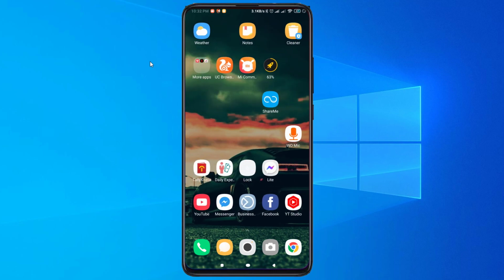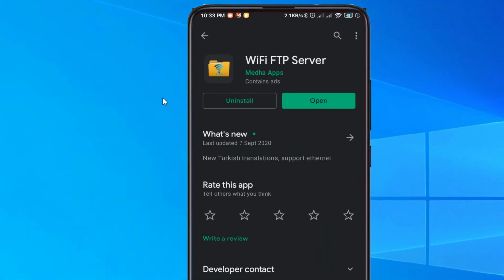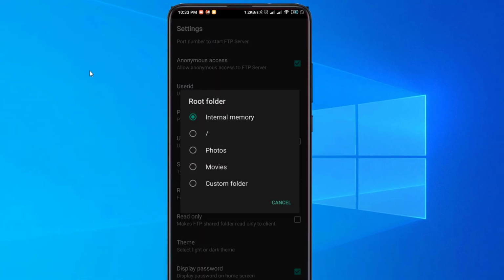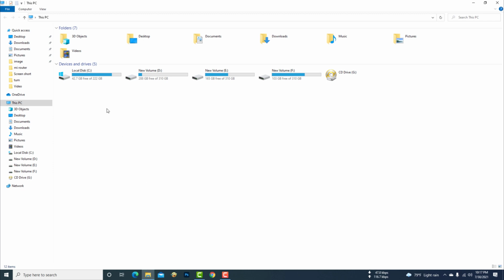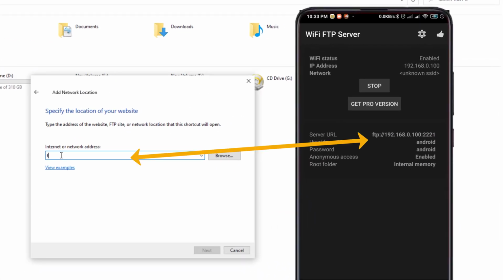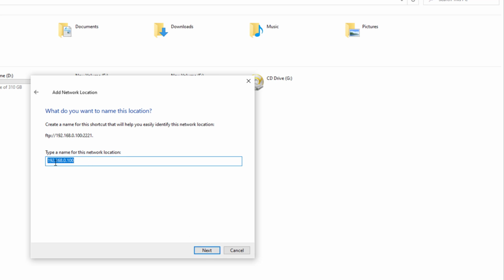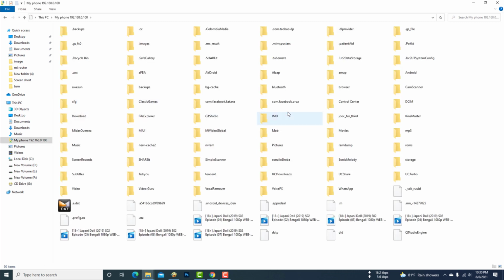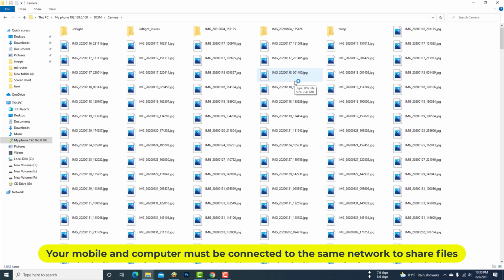How to send files via wifi direct from phone to pc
In this video, I will teach you how to easily share files from mobile to computer. If you use file-sharing apps, These apps take a long time to connect and the data transfer speed is very low. First, go to the Play Store on your mobile. Then install the wifi ftp-server apps.

Now go to the computer screen. Then open File Explorer on your computer. Then right-click here and click on Add Network Location. Then enter the server URL of your mobile.